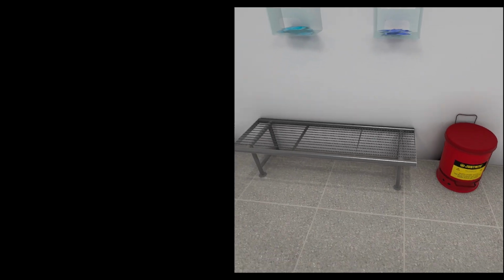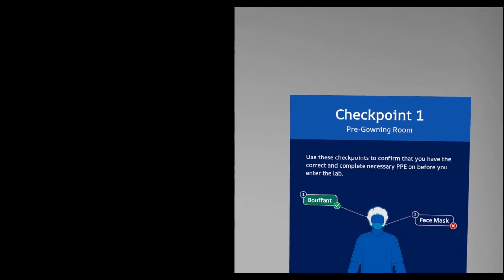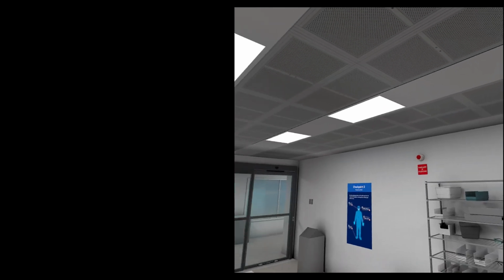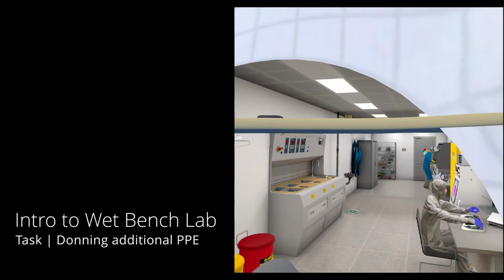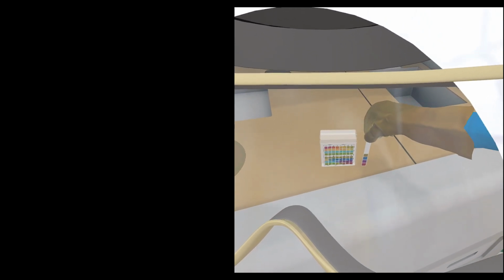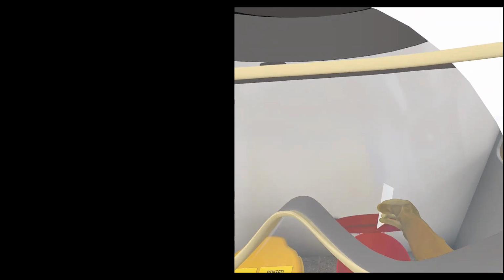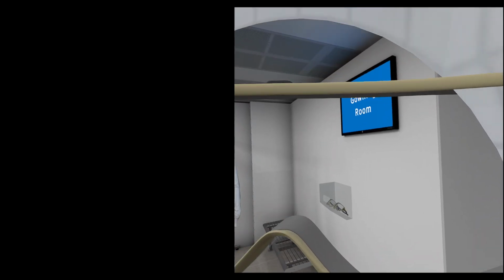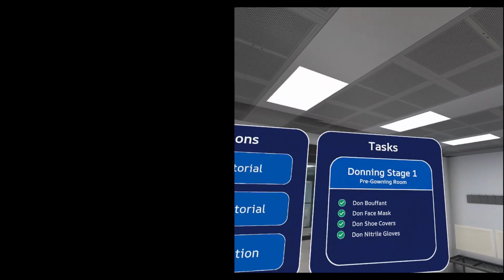ACCAD VRSIM Nov2024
Work in progress on immersive VR training for cleanrooms.